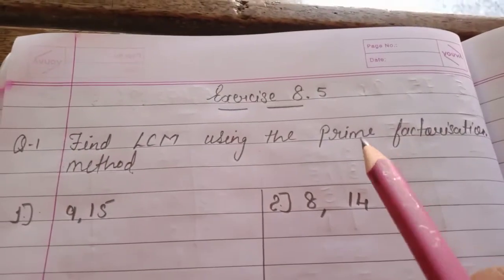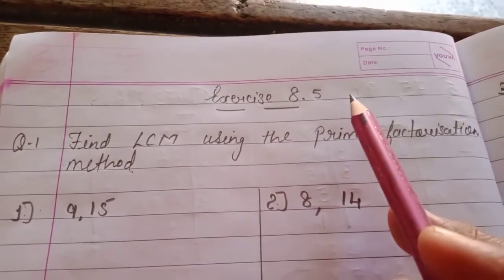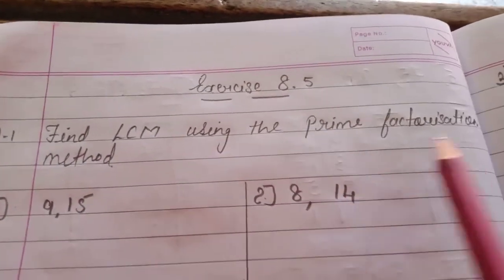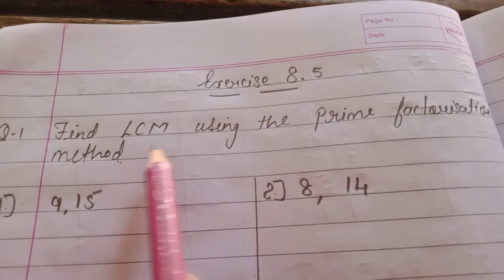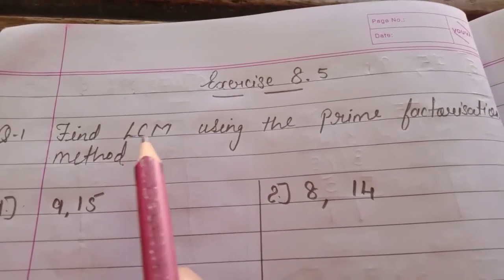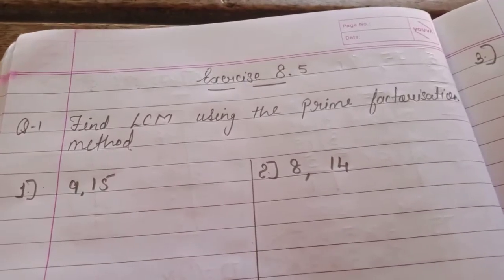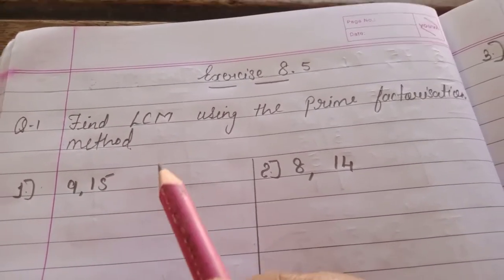L-8 Factors and multiples Ex 8.5(Sub - Mathematics)(STD - 4)